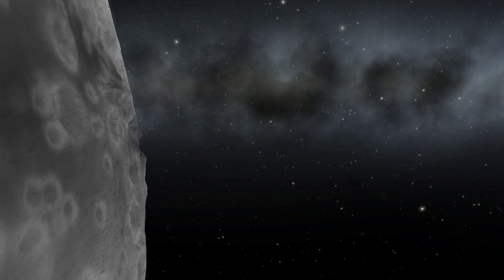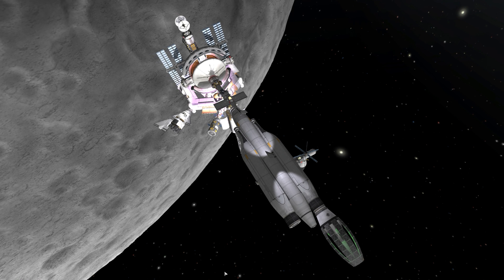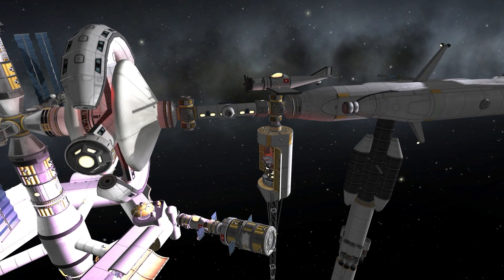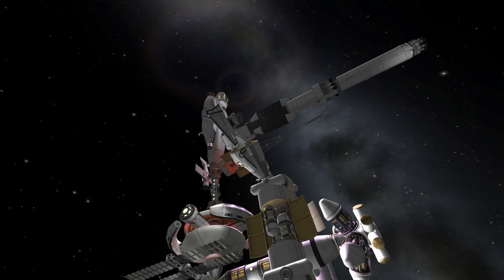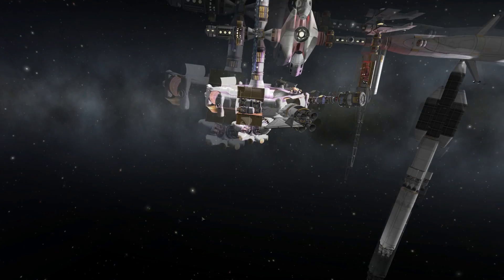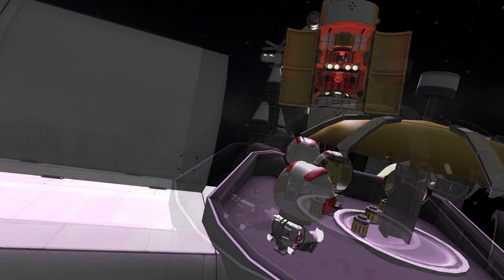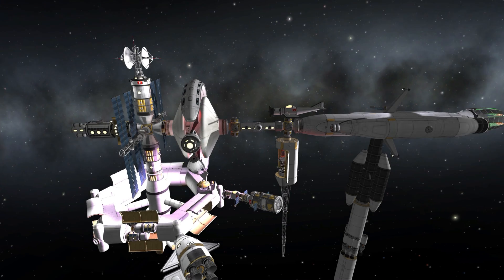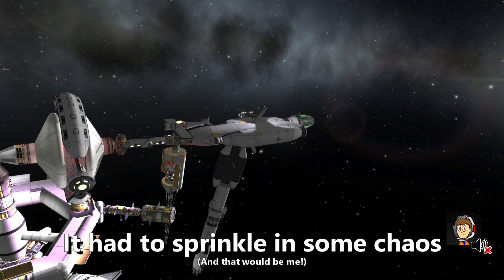Collaboration Station #13 "THE STATION IS COMPLETE!" -- KSP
I hope you enjoyed this video! Many thanks to Danny, who helped with the editing on this one to make his cameo "super legit".

Mods (who am I kidding you guys are still gonna ask in the comments anyway)
- Scatterer
- Planetshine